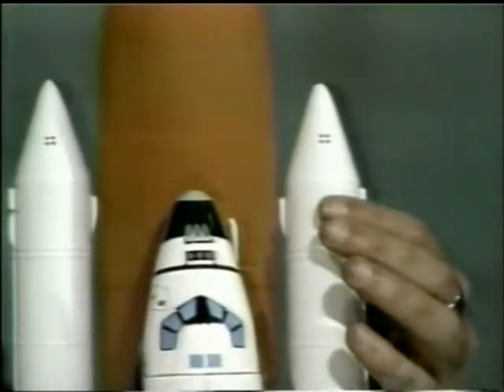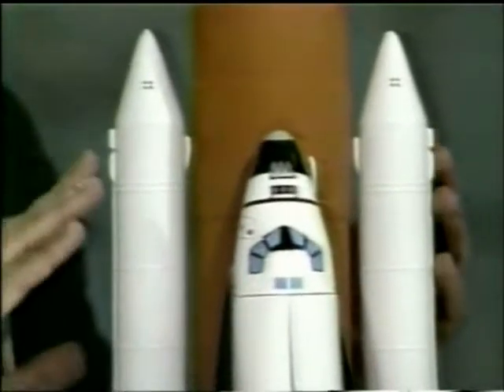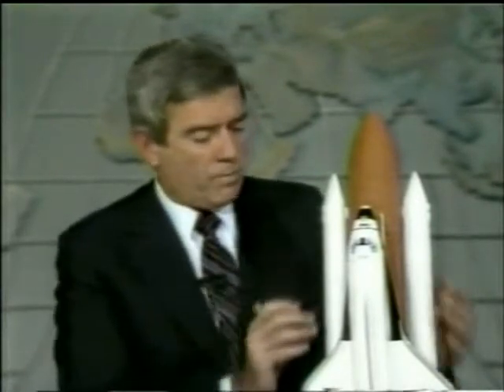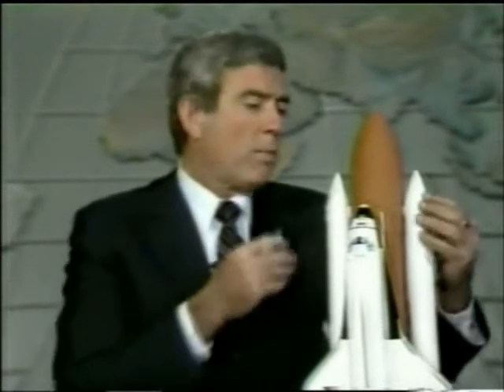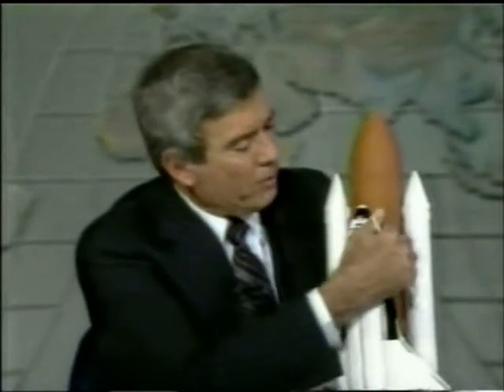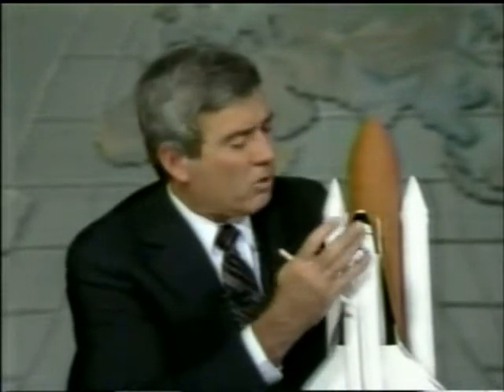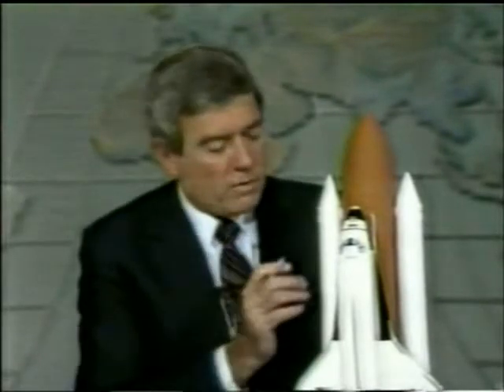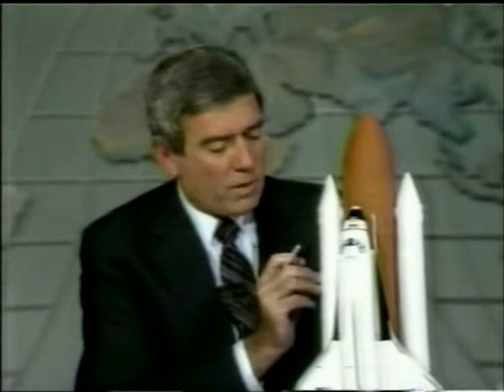CBS News Live Coverage of The Challenger Disaster Part 11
From Tuesday January 28th 1986, CBS News Special Report of The Challenger Explosion killing
all 7 Astronauts Onboard The Space Shuttle Challenger.
Coverage Reported by: Dan Rather in New York  ,Bruce Hall @ the Kennedy Space Center